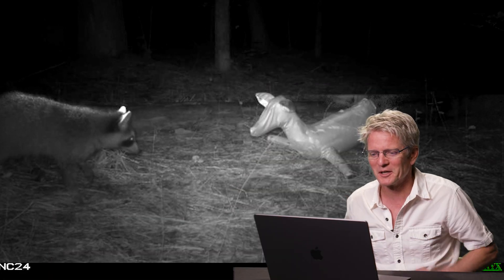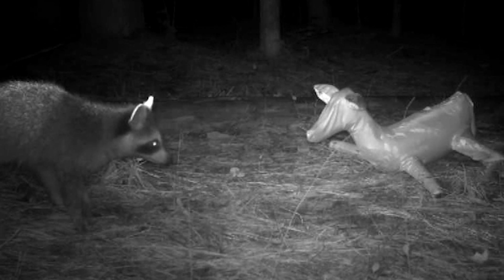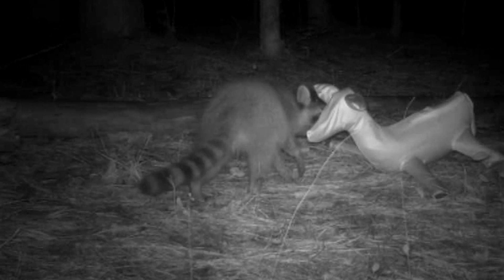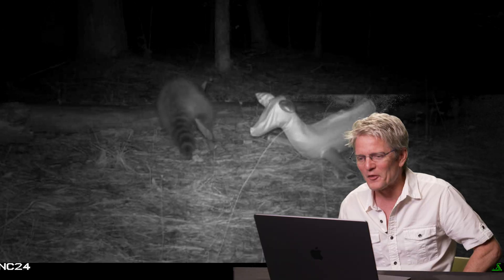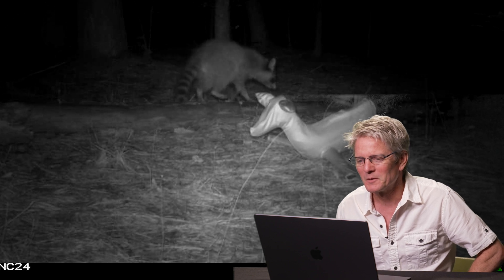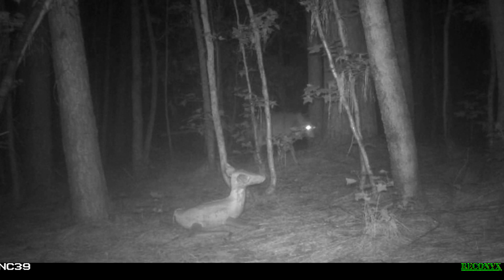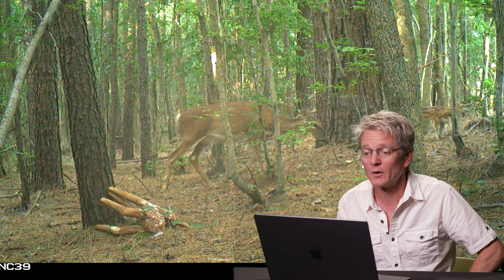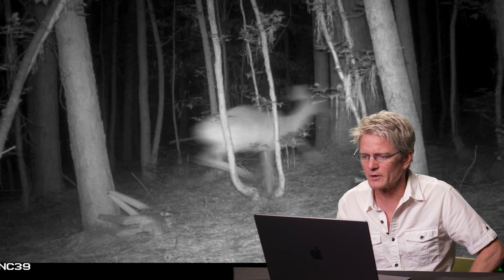To Trick a Predator... for Science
Using camera traps and dozens of baby deer decoys, Dr. Roland Kays, Research Professor at NC State University & Head of the Biodiversity Research Lab at the NC Museum of Natural Sciences, is on a mission to observe predators in action. When deer populations decline, coyotes often get the blame, but our cameras captured some surprising species that showed up in hopes of an easy meal.